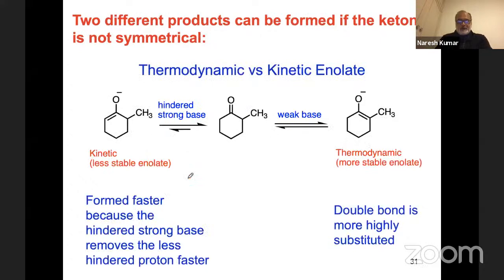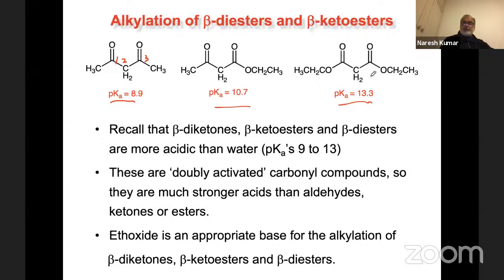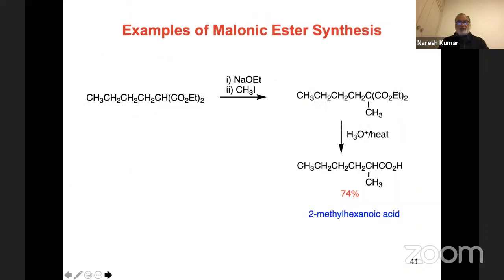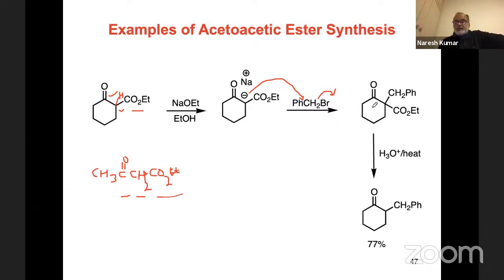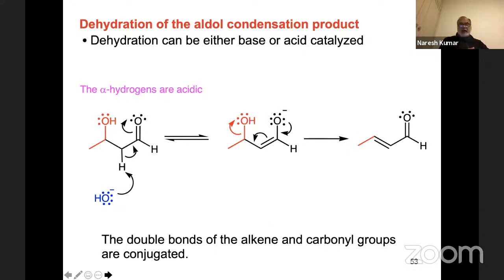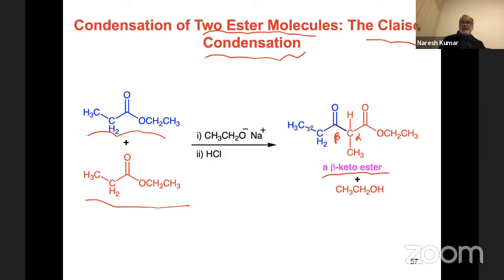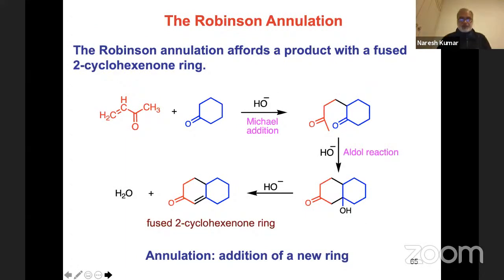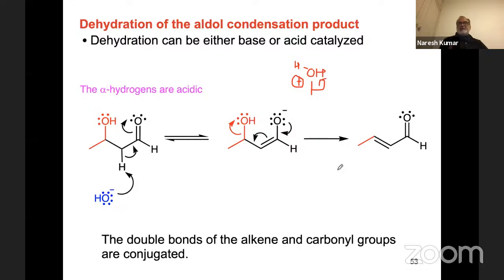Organic Chemistry (Prof. Naresh)